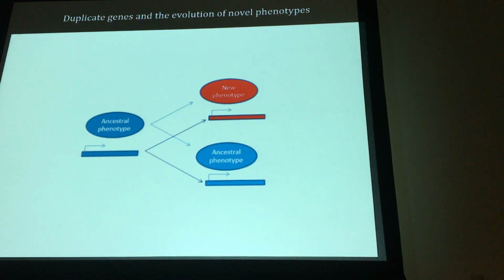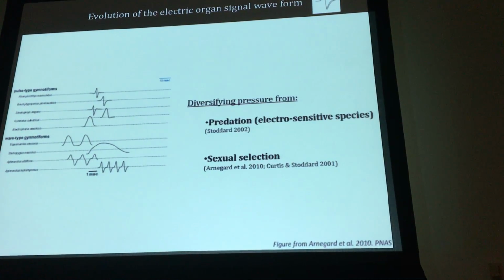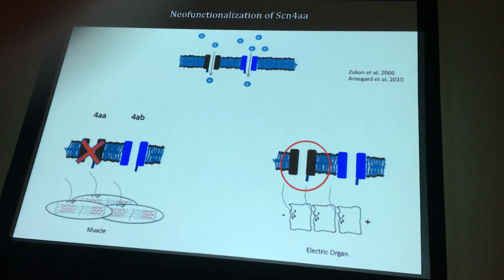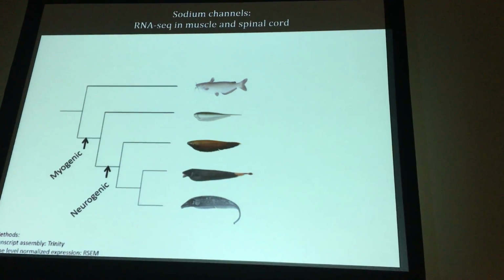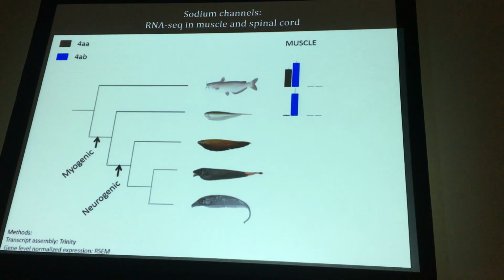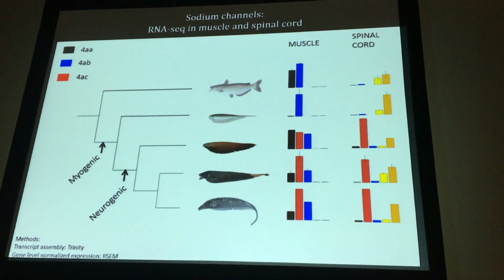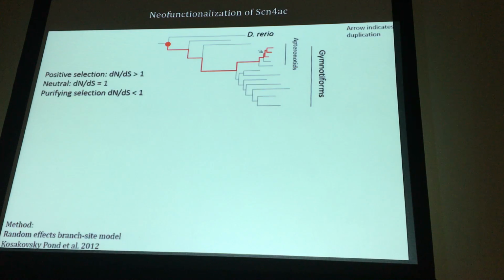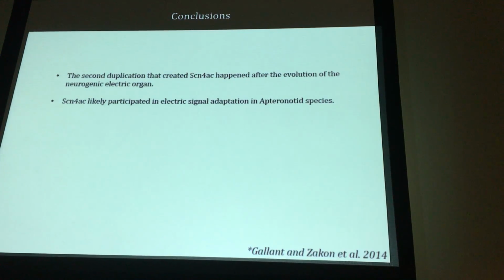Thompson:Nested gene duplication and nested electric organ evolution in electric fish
Presention by Ammon Thompson
Evolution 2016: Expression studies / adaptation